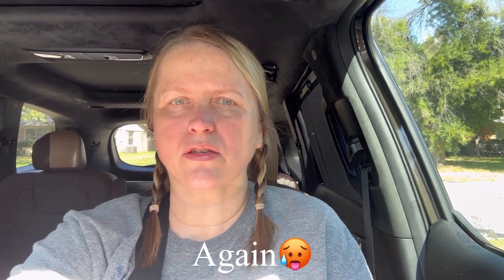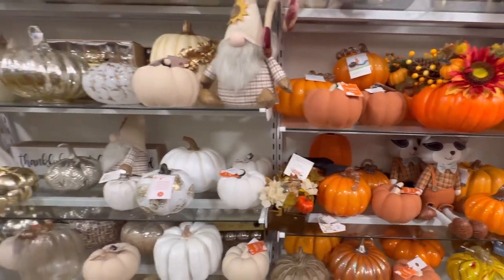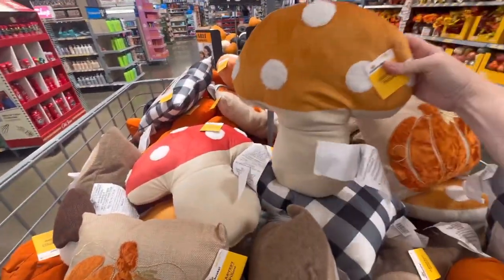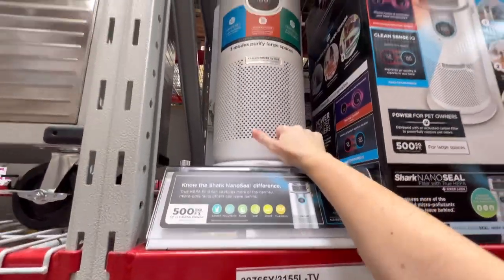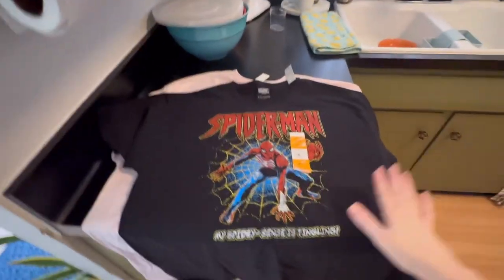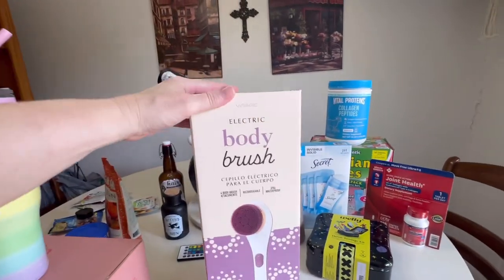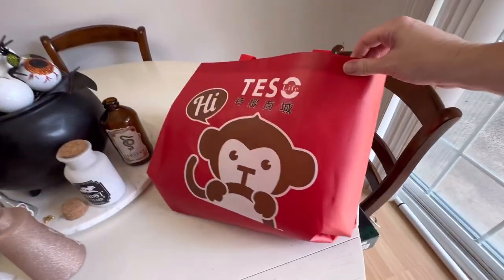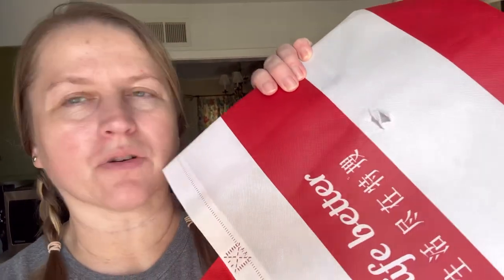Let’s Go Shopping & Haul | Home Goods, Wallmart, Sam’s club